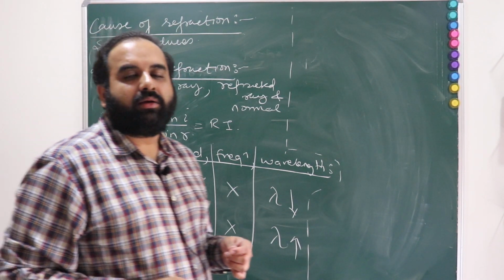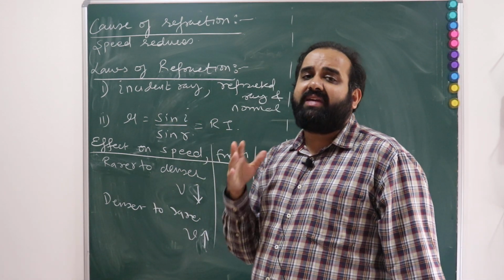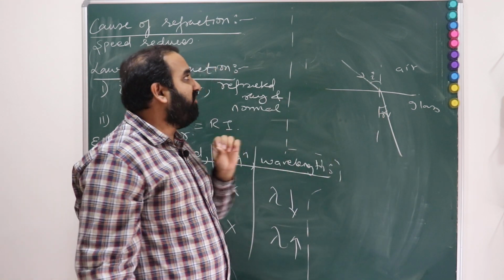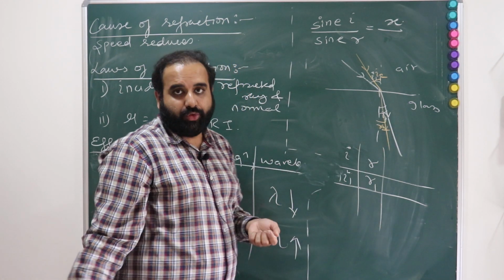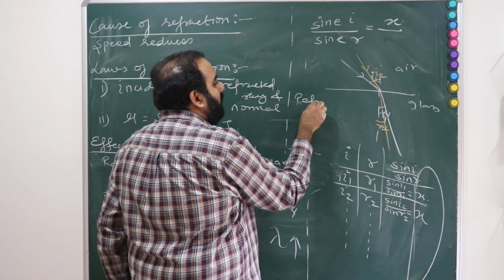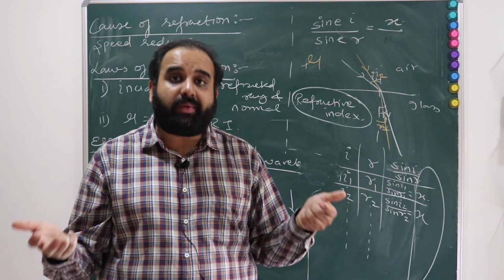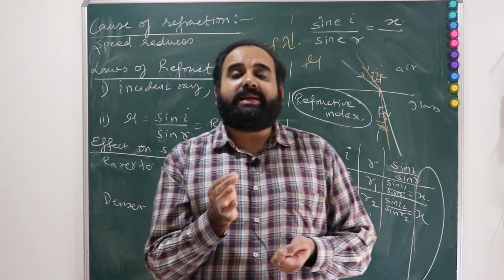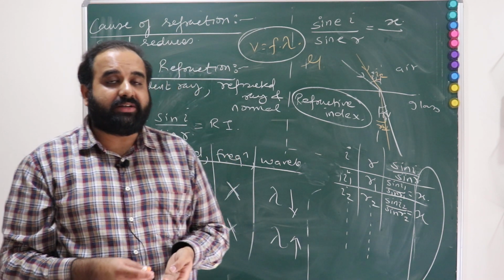Refraction of Light through Plane Surfaces.(A)_L:02